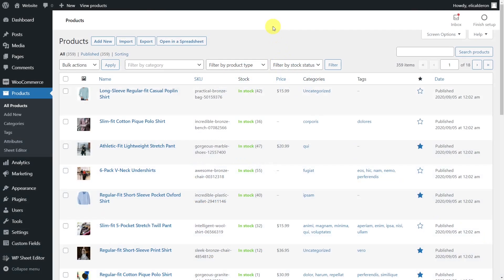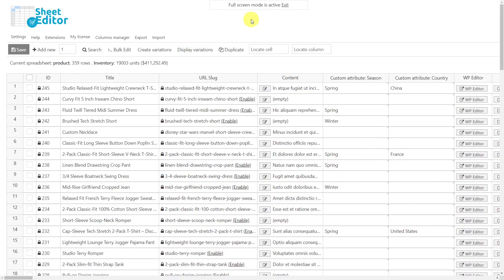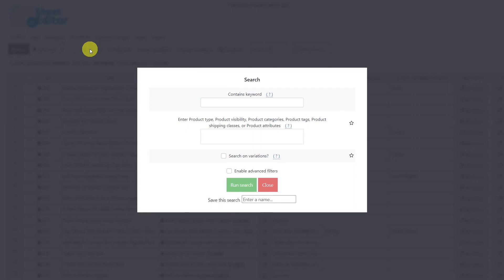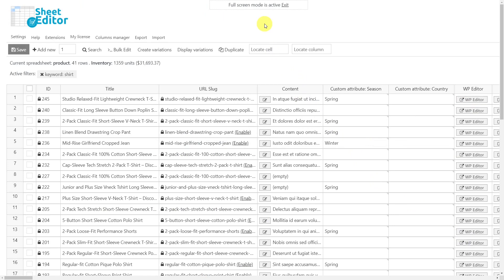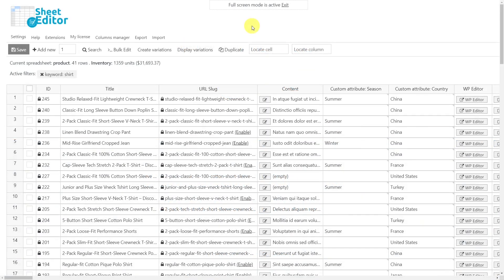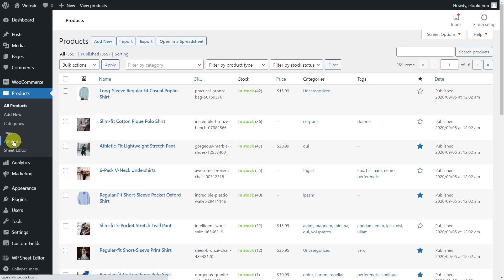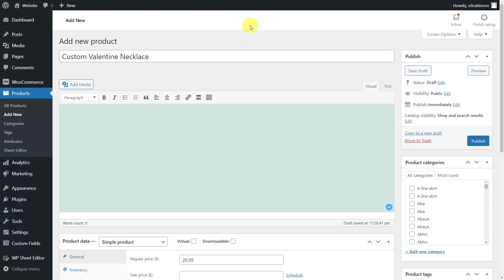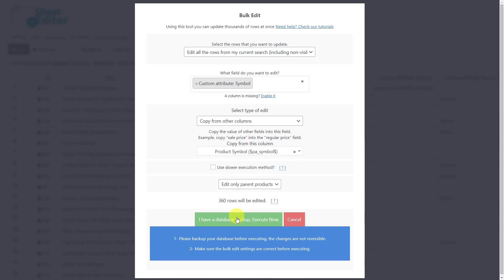WooCommerce – Ultimate Guide to Bulk Edit Custom Attributes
This video is a Definitive Guide to Bulk Editing Custom Attributes, you'll learn how to select specific custom attributes before deleting them, replacing them, adding them to your WooCommerce products, or converting them from custom to global and vice versa using the search and bulk editing tools offered by the WP Sheet Editor plugin.

00:51 How to edit custom attributes using the spreadsheet

01:21 How to search for the products you want to edit

01:54 How to delete all values from the custom attributes

02:23 How to replace values in custom attributes

03:05 How to bulk add custom attributes to products

03:43 How to convert custom attributes into global attributes

04:40 How to convert global attributes into custom attributes